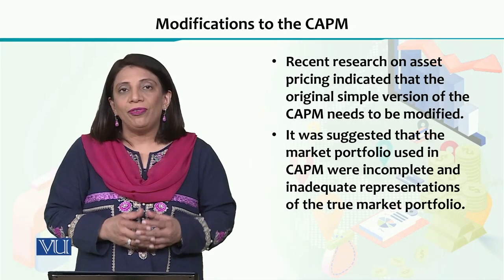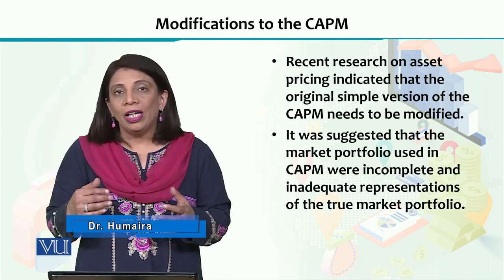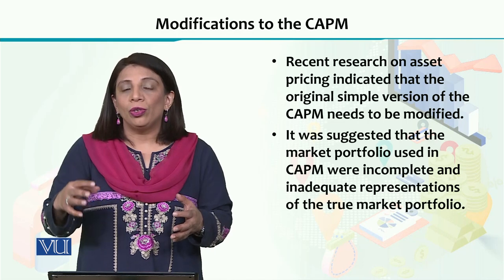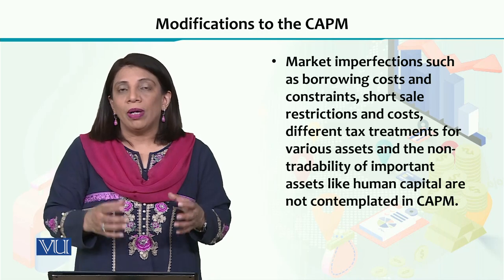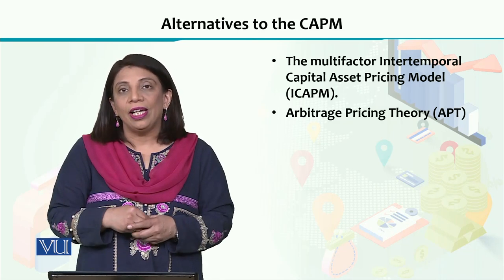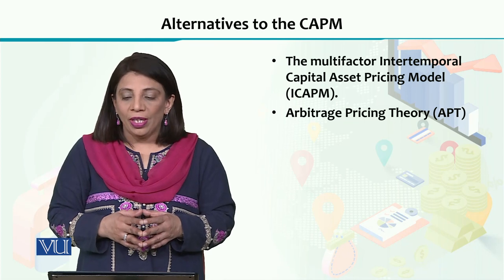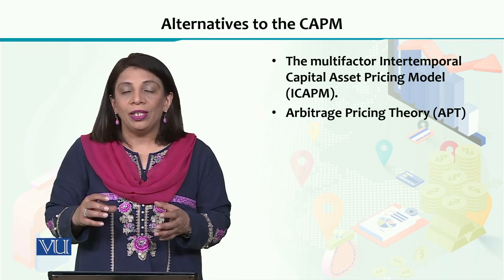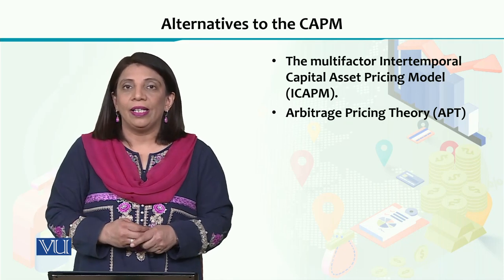Financial Economics | ECO605_Topic179